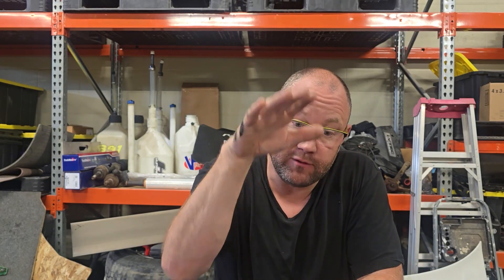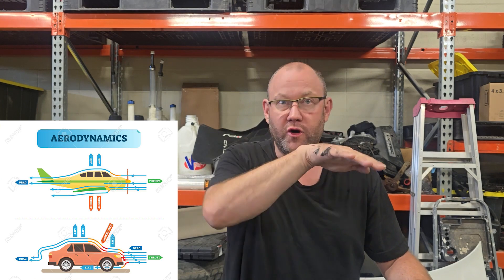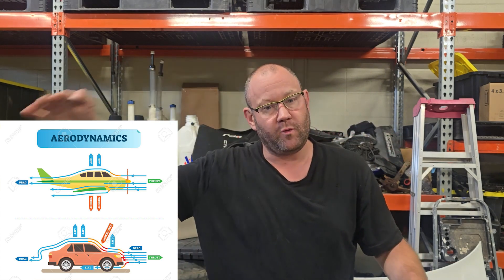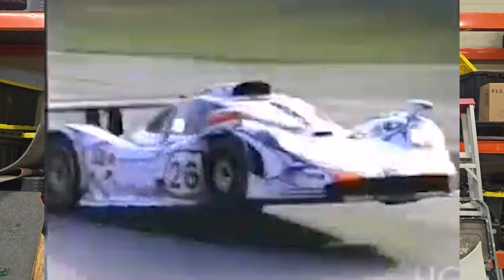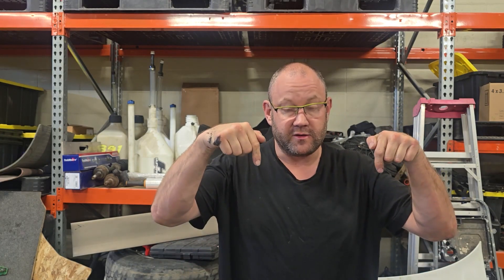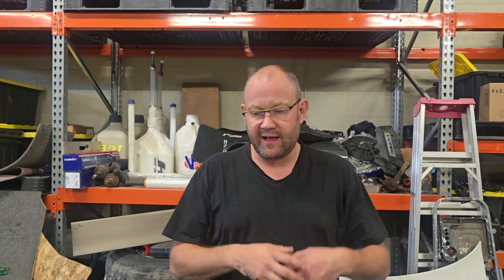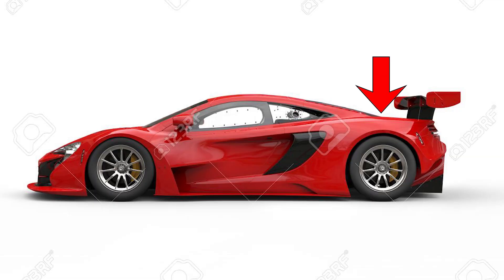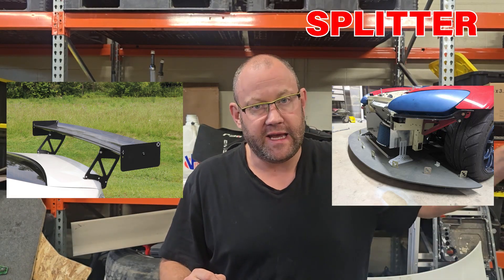Race Car Aerodynamics Explained for Beginners!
Race car aerodynamics explained — simply.
In this video, we break down how aero really works: from wings and splitters to diffusers and drag. You’ll learn how airflow shapes a car’s speed, grip, and stability — all in plain English.

Whether you’re new to track days or just curious about what downforce actually does, this is the beginner’s guide to race car aerodynamics you’ve been looking for.

We cover:
💨 The basics of airflow and pressure
⚙️ How wings, splitters, and diffusers create downforce
🏁 Why drag isn’t always bad
🔧 How to balance aero for real-world performance

More from Maximum Racing:
➡️ How Splitters Create Downforce
➡️ What a Rear Wing Actually Does
➡️ Building Grip Without More Power